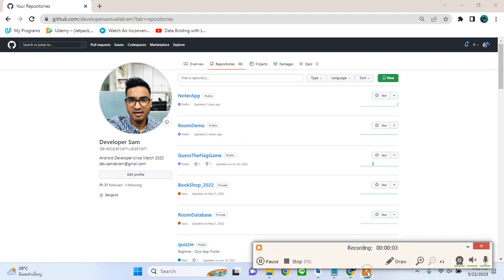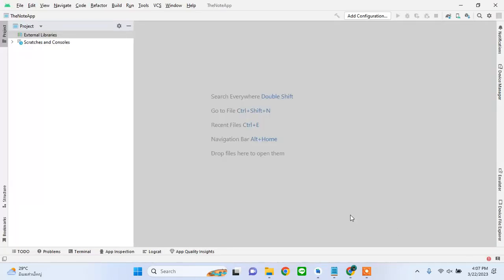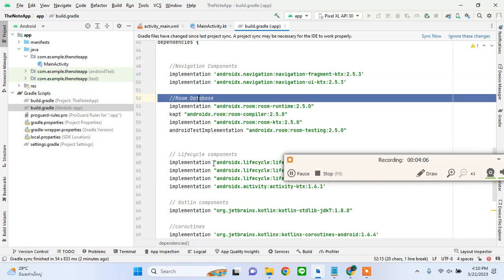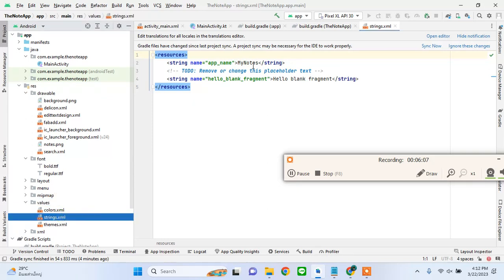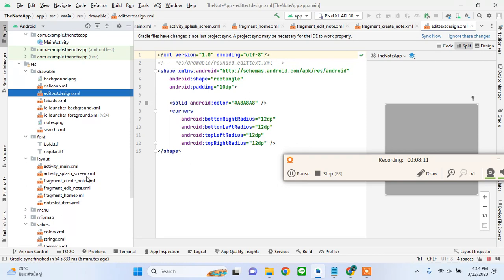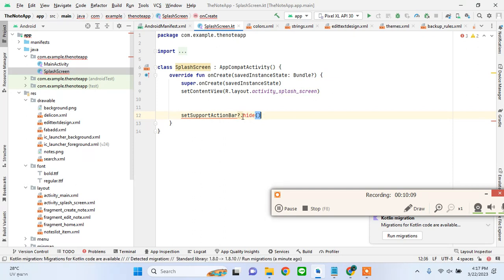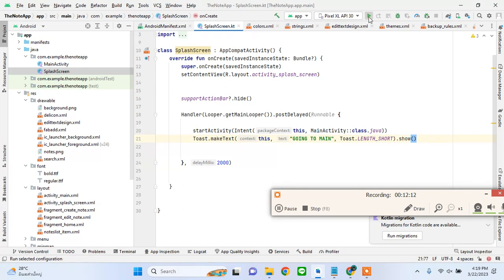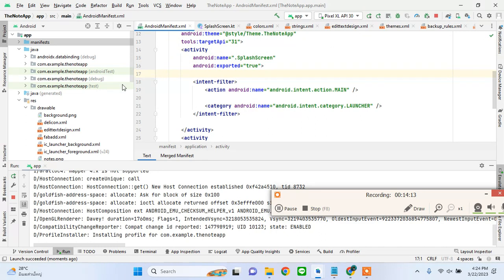1. Project Setup and Splash Screen | Notes App | MVVM, Kotlin Coroutines